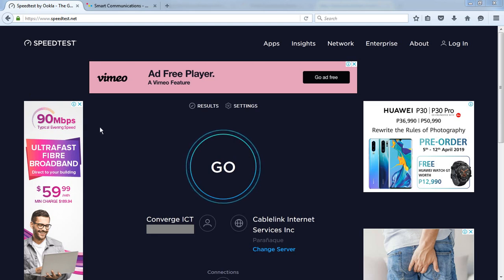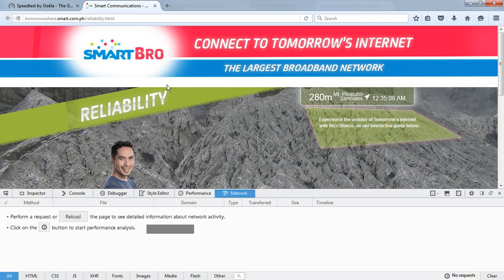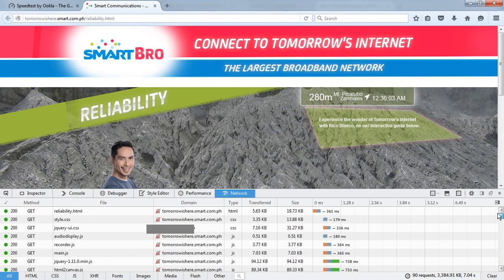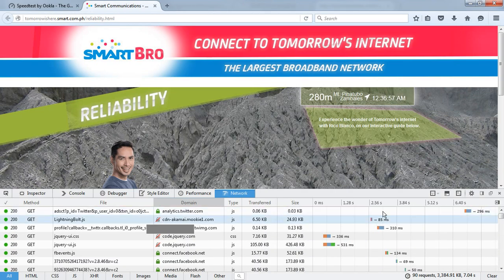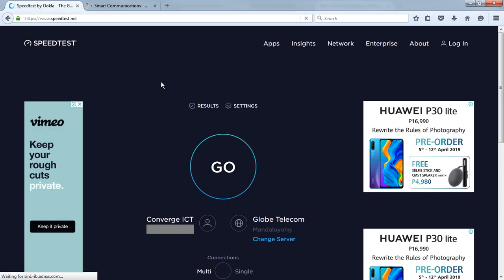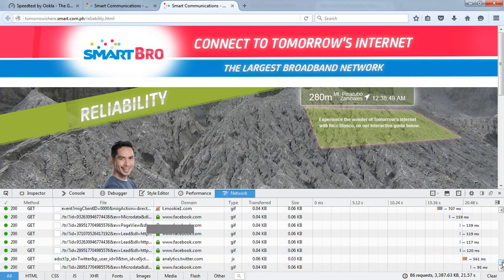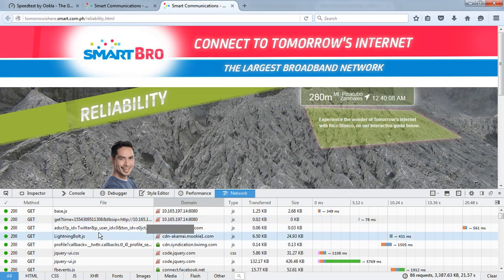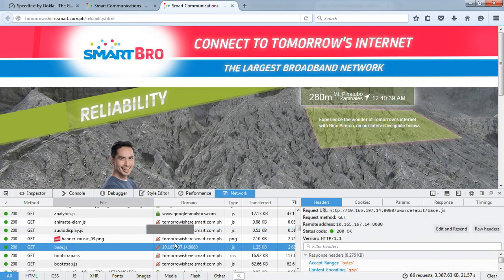Script Injection Test 3 (DevTools) (Converge vs. Sun/Smart Postpaid)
Video 3: Using dev tools (Firefox) to check what is loaded when you load a page and the difference between two ISPs.

This video is being created for educational and informative purposes.